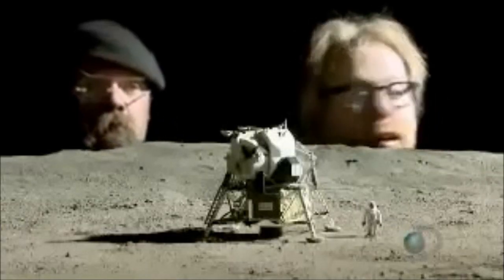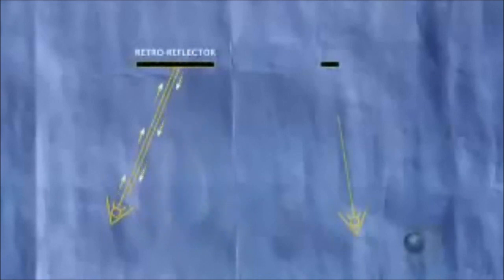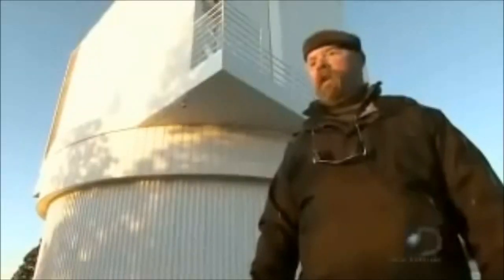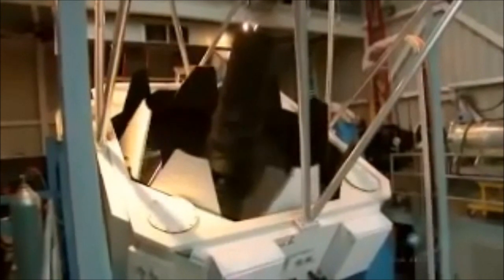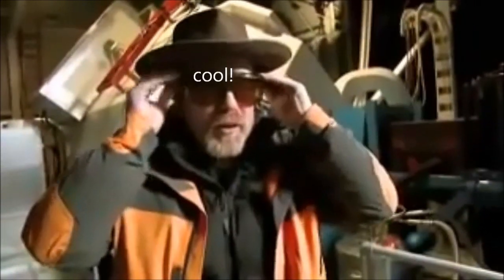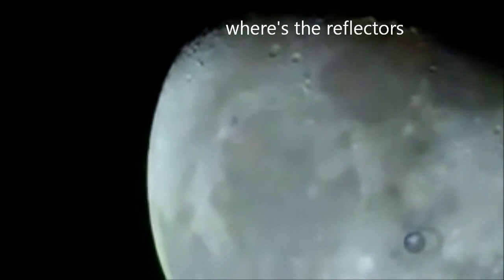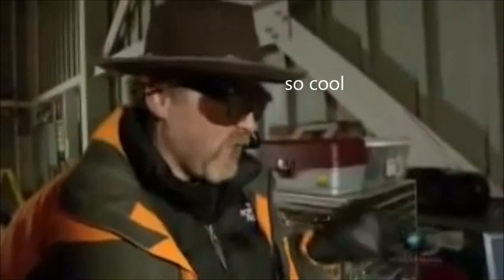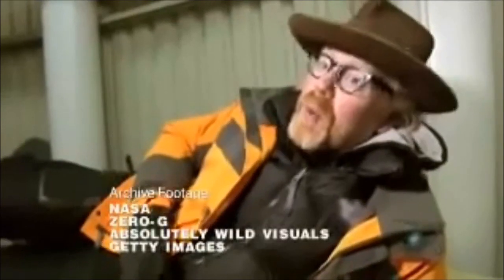Retroreflectors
For many deceivers are entered into the world, who confess not that Jesus Christ is come in the flesh. This is a deceiver and an antichrist.